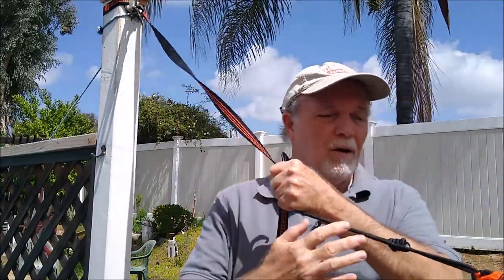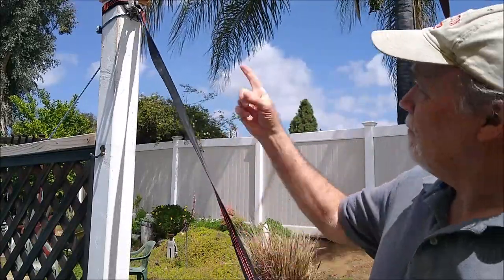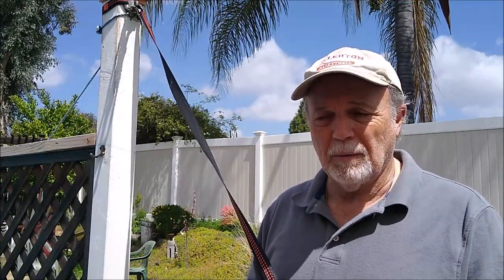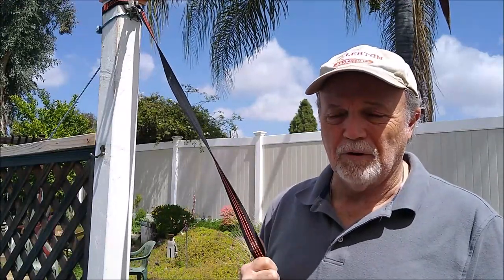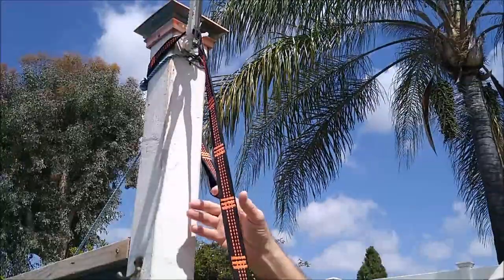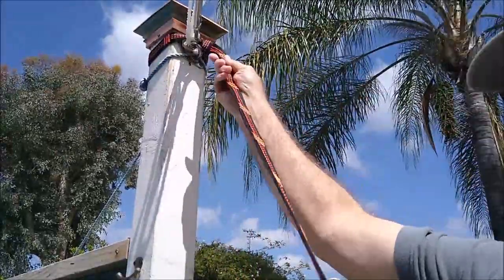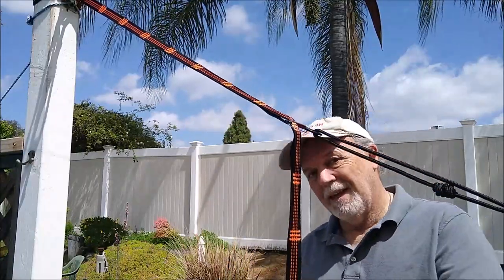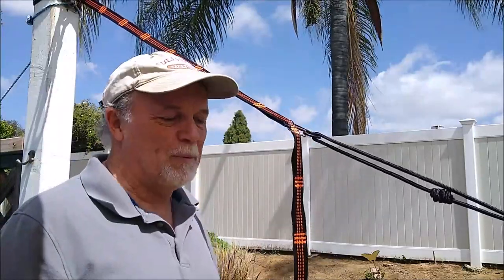Video Short Quick Tip Hammock Straps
Here is a recent suggestion on positioning the daisy chain hammock straps from one of our viewers. My thanks go out to Michael Horn for the suggestion. Much appreciated.